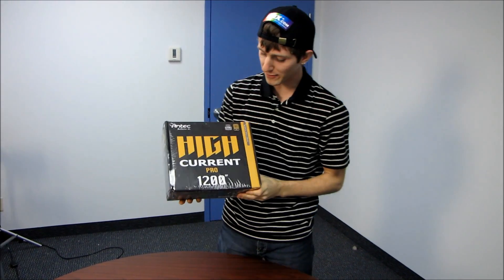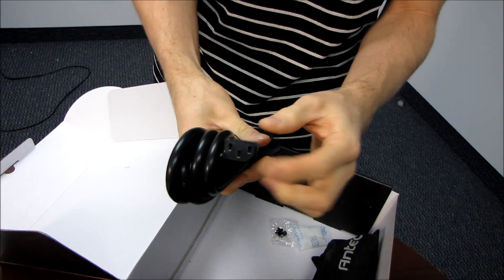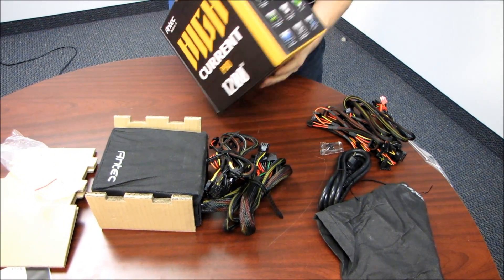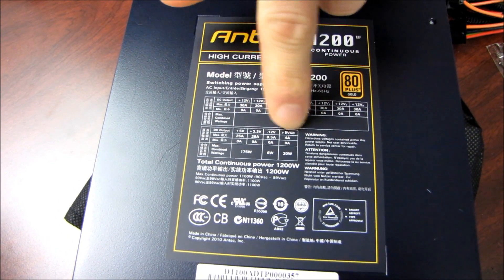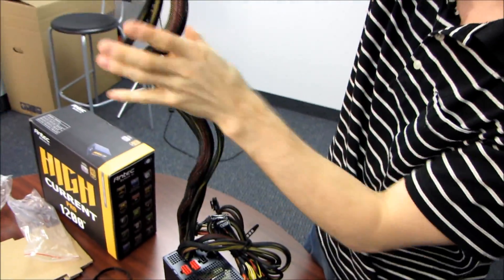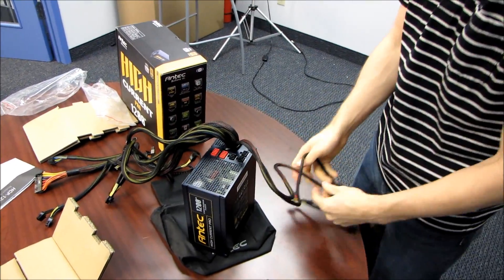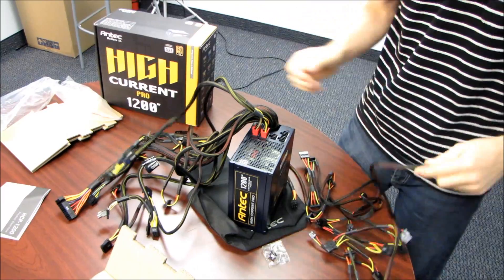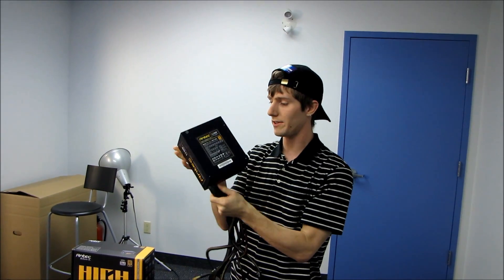High Current Pro 1200W Modular Power Supply Unboxing & First Look Linus Tech Tips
Antec has pulled out all of the stops for their High Current Pro line of power supplies. 80 PLUS Gold, quiet operation, and well, high current availability only scratch the surface!